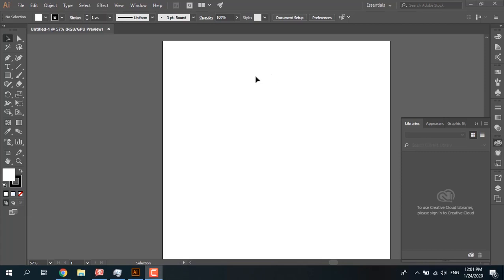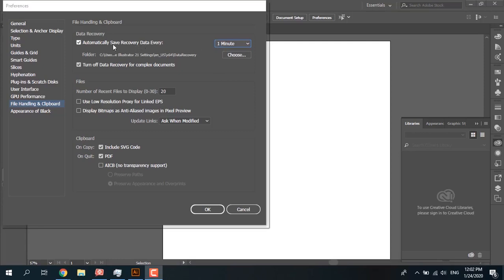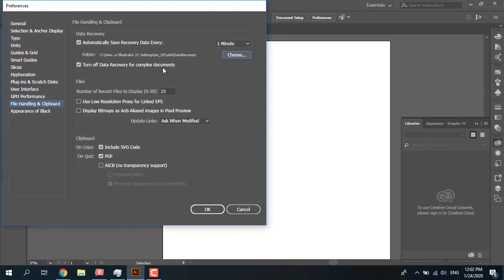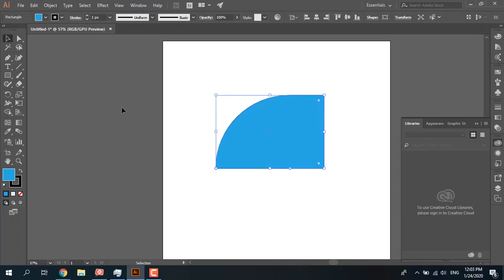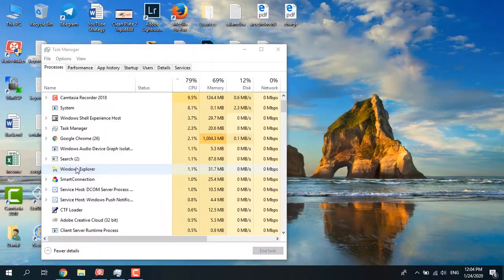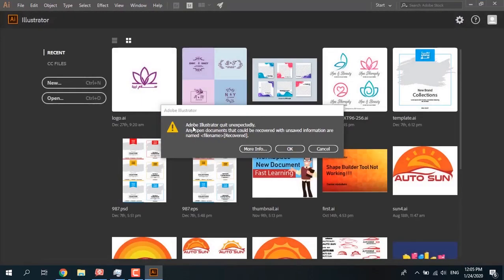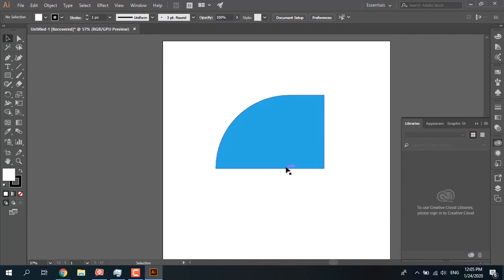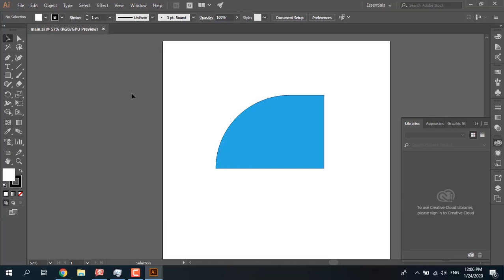How to recover lost data from Adobe Illustrator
Many Adobe Illustrator users complain about file loss after the sudden crash of the app or the computer. This video shares the method you can apply to recover your Adobe files that were lost due to crash, freezing of the app, or accidental deletion, etc.